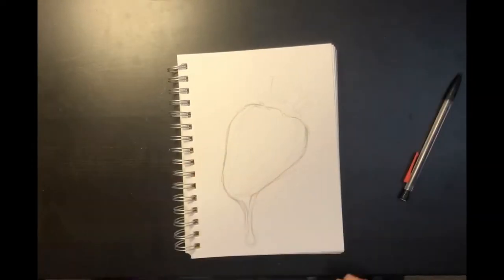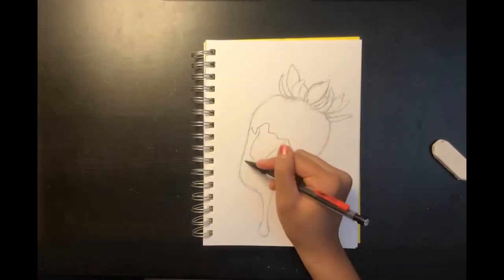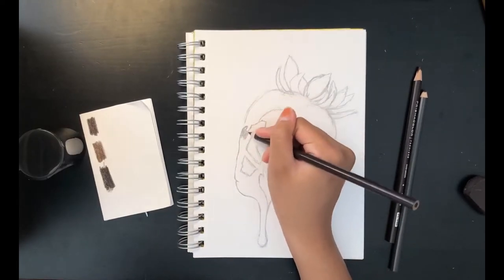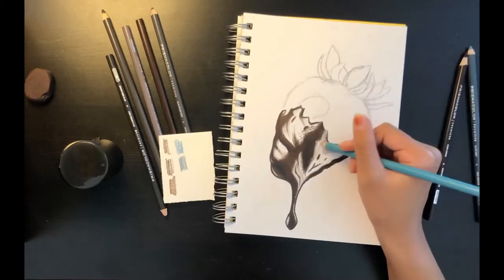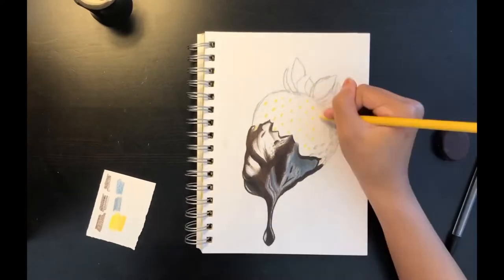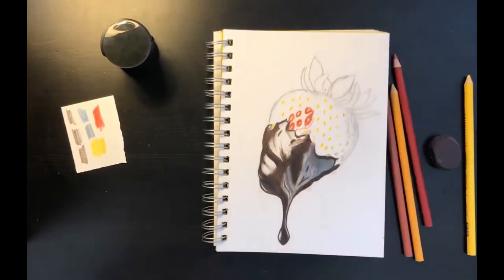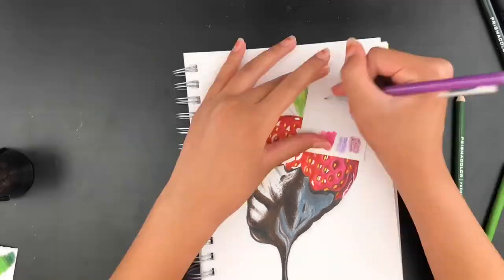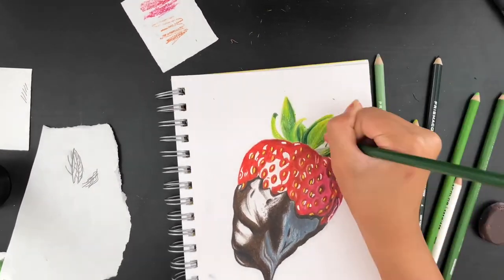🍓I Drew a Strawberry 🍓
🍓 Strawberries 🍓

Hi everyone! In this video, I drew a strawberry!!! I love chocolate strawberries, and if you haven’t tried one yet, I highly suggest you do. I hope you enjoyed this video! ❤️

🍓 Music 🍓